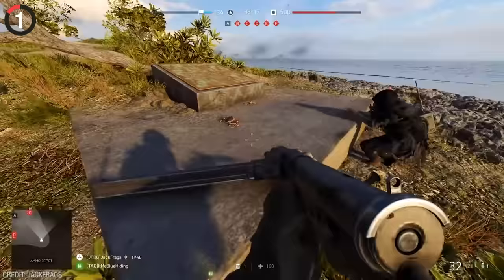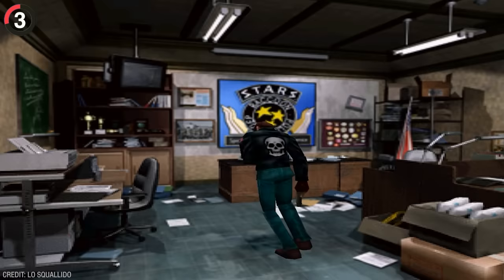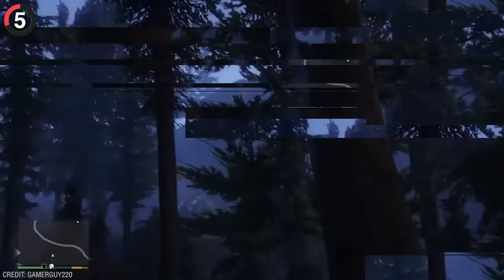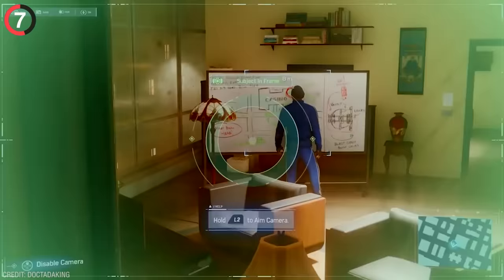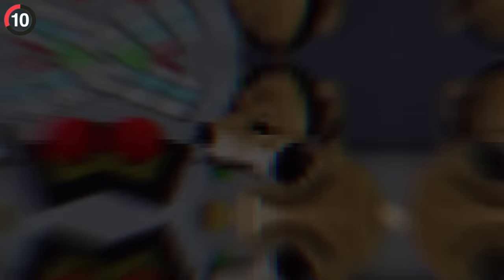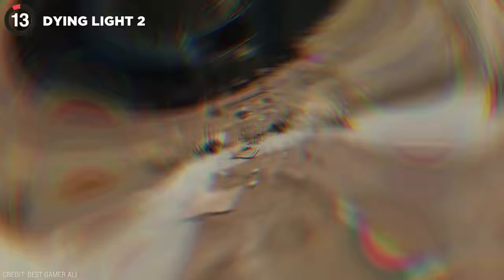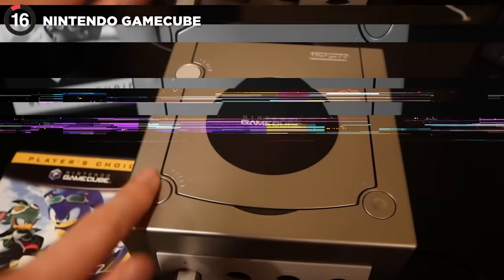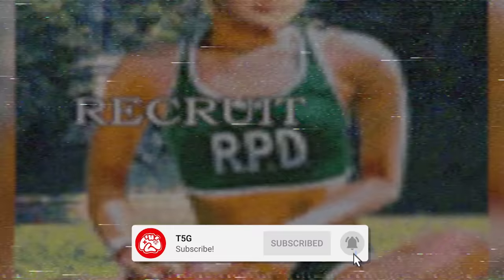18 HIDDEN Video Game Easter Eggs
18 HIDDEN Video Game Easter Eggs